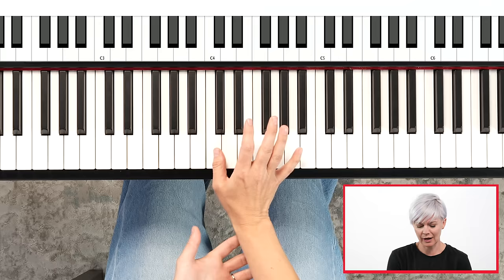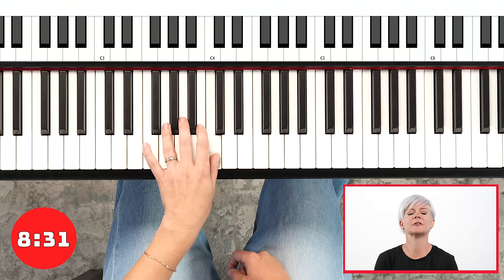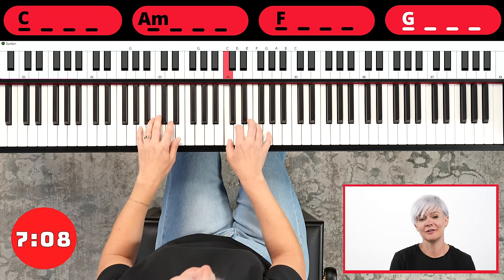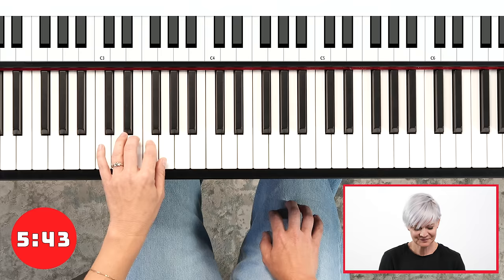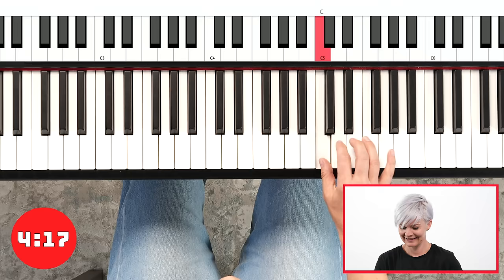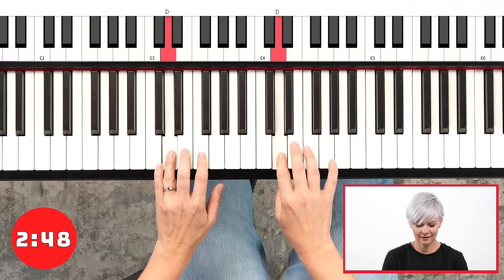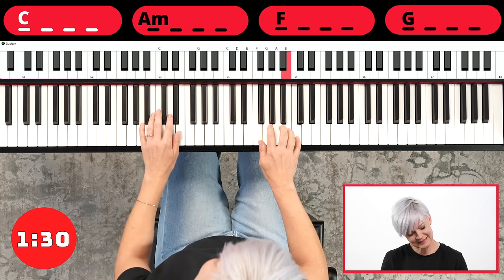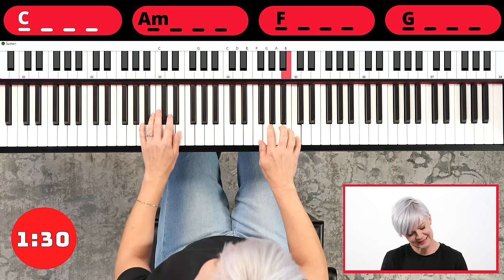The BEST Way To Practice Piano Scales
Here’s the best way to practice scales on the piano. Follow Lisa for this 10-minute play-along scale lesson.

Playing scales over and over again can turn on your “autopilot” where you’re just going through the motions. This lesson will break those habits and introduce fun variations to keep you focused, engaged, and having fun.

Scales are essential for playing the songs you love.

But they don’t have to be boring.
Chapters:

00:00 - Intro
00:14 - Practice Begins
07:10 - Shake Break
07:27 - Practice Again
10:43 - Outron & Free Trial